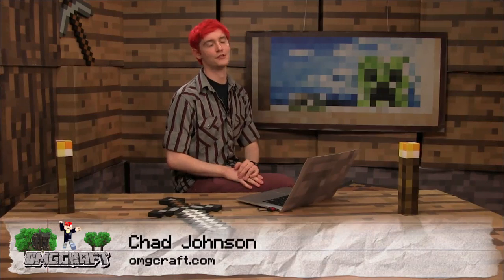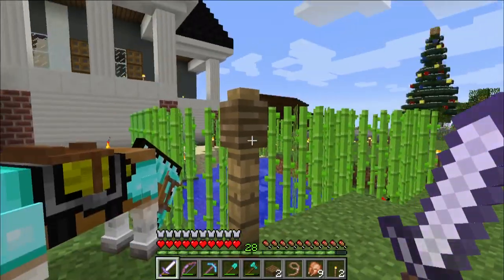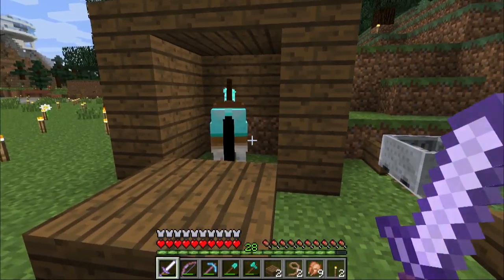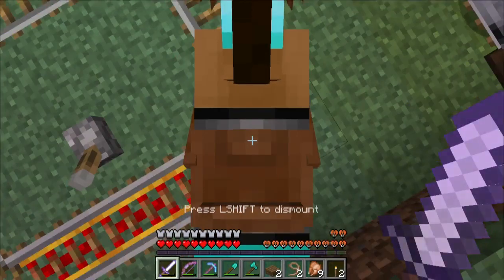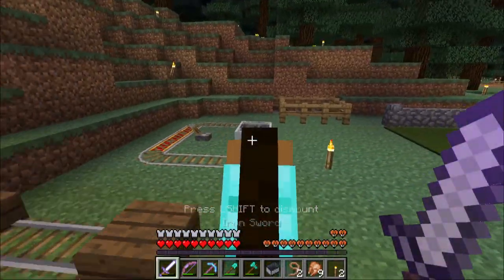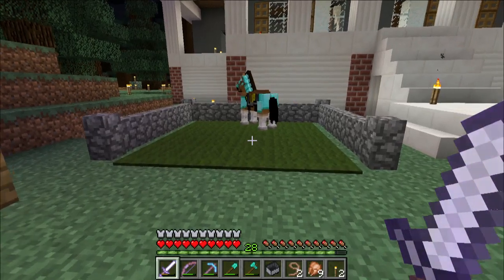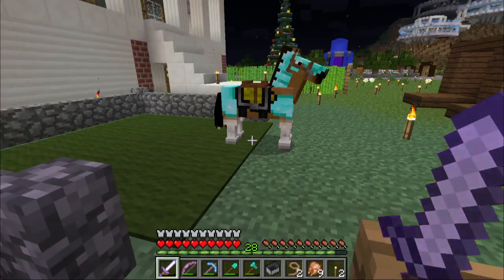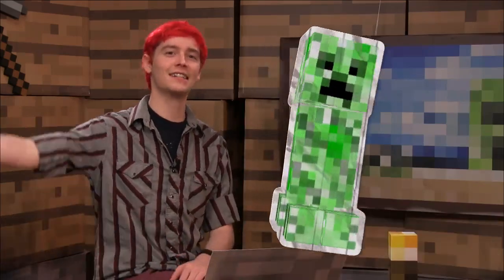Tip: Stable Your Horse Without a Lead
Hold your horses! Find out how to keep your Minecraft horse from wandering off without using a lead.